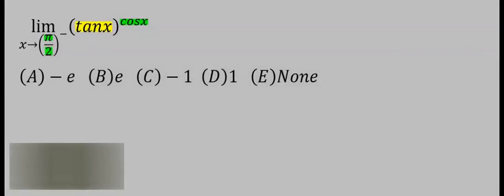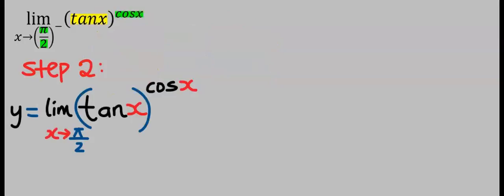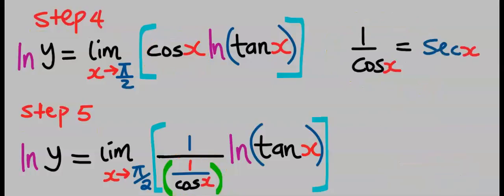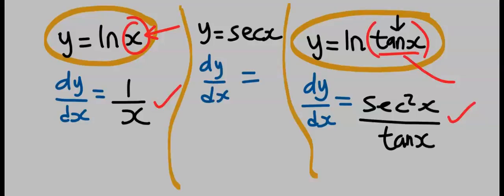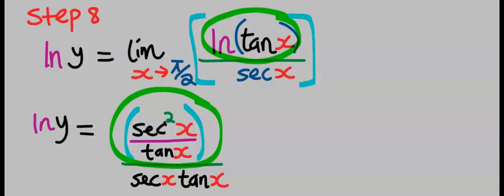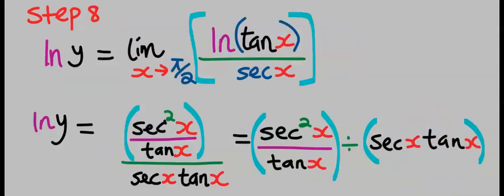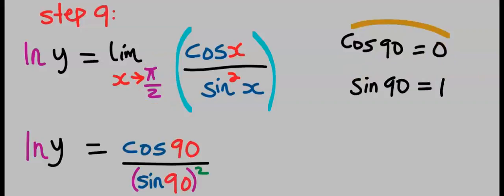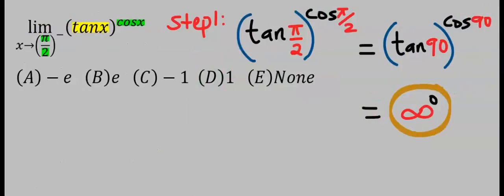TRIG IDENTITY LIMIT FUNCTION AS x TENDS TO pi WITH lim[(tanx) TO THE POWER OF (cosx)]